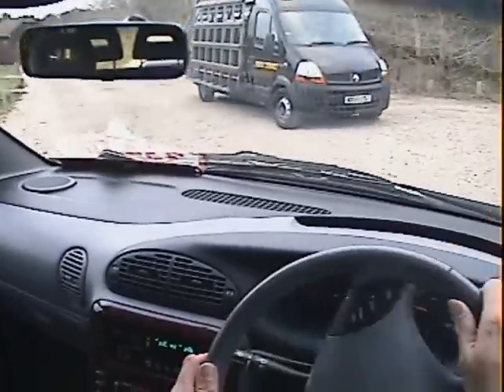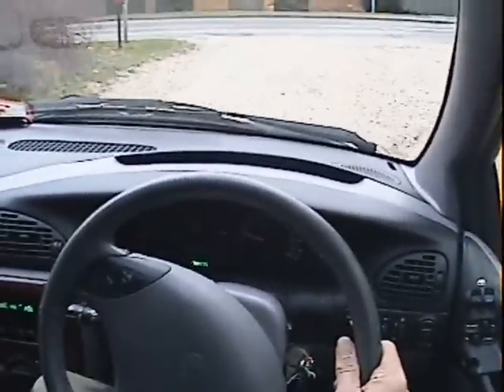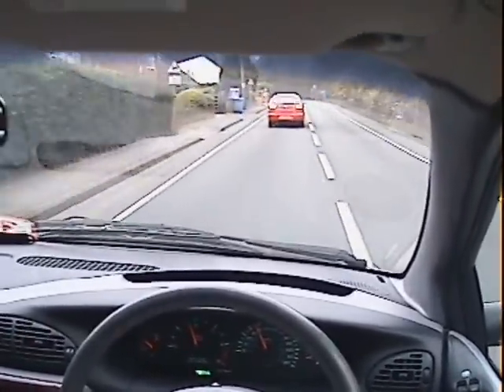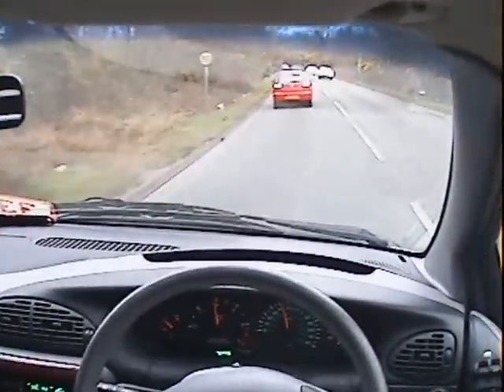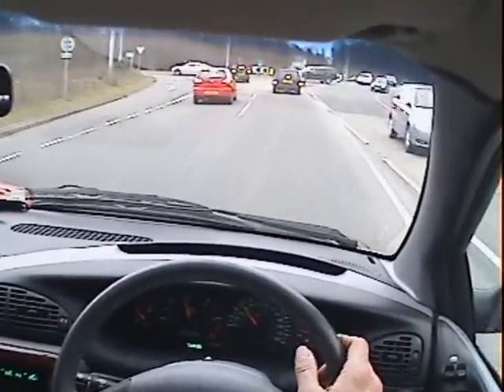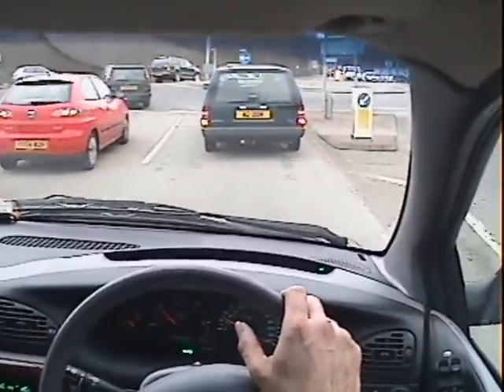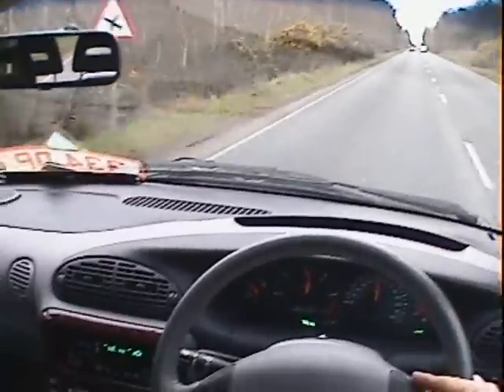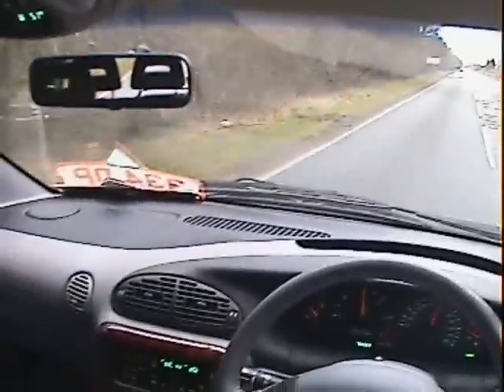motodrome chrysler voyager TD LE for sale in action